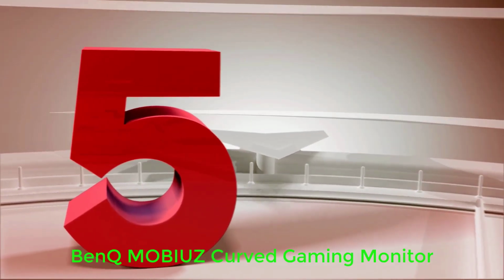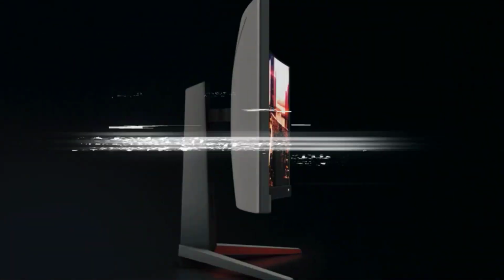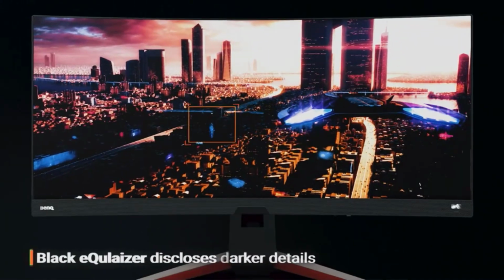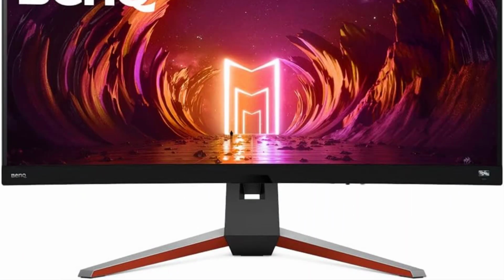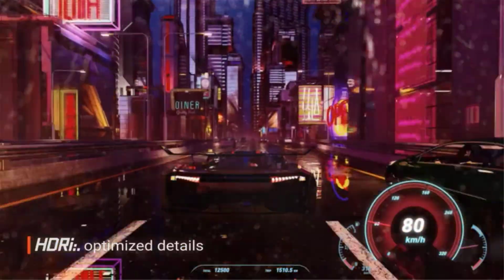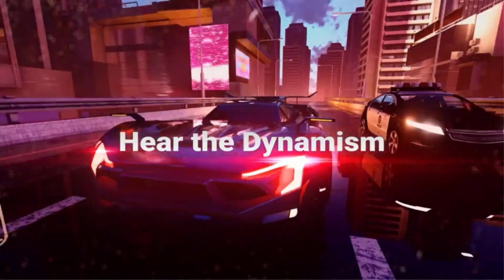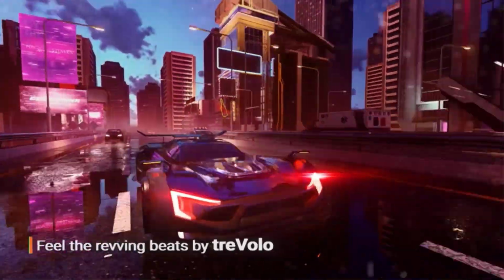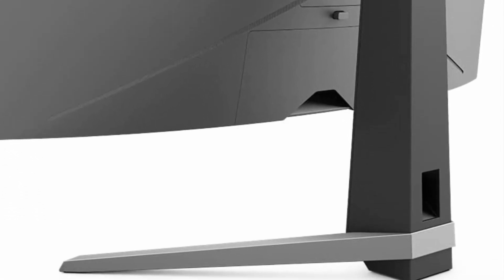Immersive Gaming Unleashed: Best Ultrawide Gaming Monitors of 2023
✅ My Picks ✅1.SAMSUNG UHD Curved Gaming Monitor
✅ Best Value ✅2.Alienware Curved Gaming Monitor
✅ For Beginners ✅3.LG UltraWide Monitor
✅ Premium ✅4.GIGABYTE Ultrawide Gaming Monitor
✅ Trending ✅5.BenQ MOBIUZ Curved Gaming Monitor

🎮 Dive into the ultimate gaming experience with the best ultrawide gaming monitors of 2023! Join us as we unveil the widescreen wonders that will take your gaming sessions to new dimensions. Whether you're a competitive gamer or a casual player, these monitors deliver unparalleled immersion and responsiveness.

🔍 Explore our in-depth reviews of top-rated ultrawide gaming monitors, featuring high refresh rates, stunning resolutions, and cutting-edge technologies. From curved masterpieces to flat-screen marvels, discover the monitor that transports you into the heart of your favorite games.

💼 Our buyer's guide is your go-to resource for selecting the ideal ultrawide gaming monitor based on your gaming preferences, desk space, and graphics requirements. Explore the features that make these monitors stand out and level up your gaming setup.

🚀 Elevate your gaming experience with the best ultrawide gaming monitors of 2023.